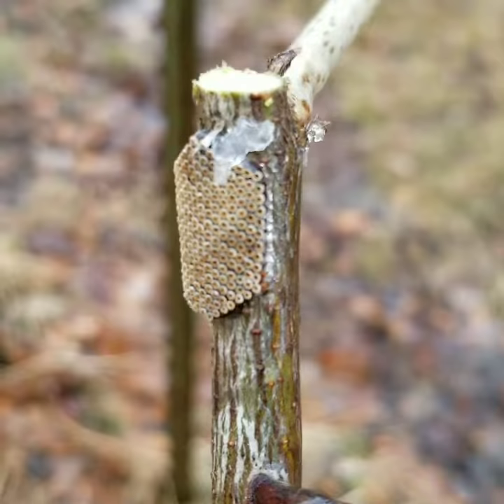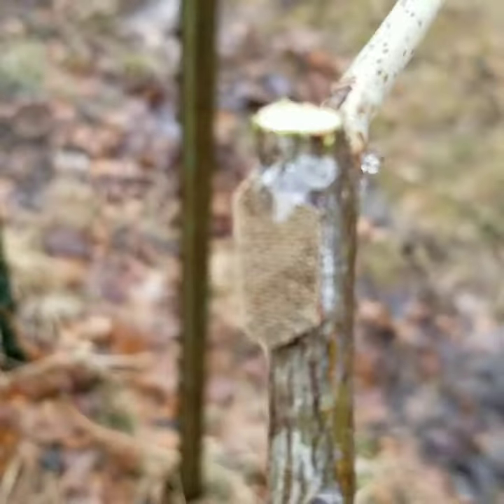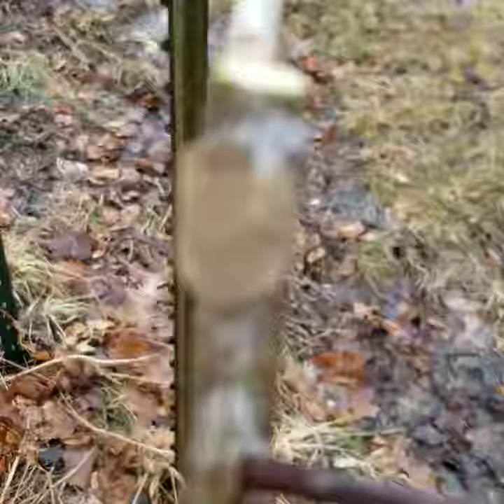The Kansas Gardener: Assassin bug eggs